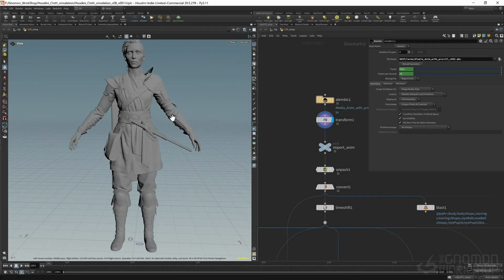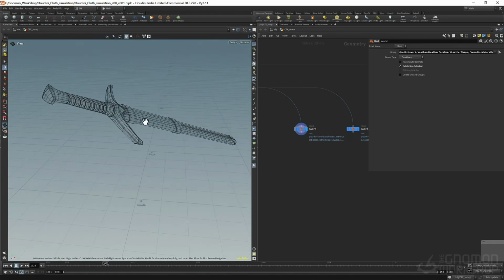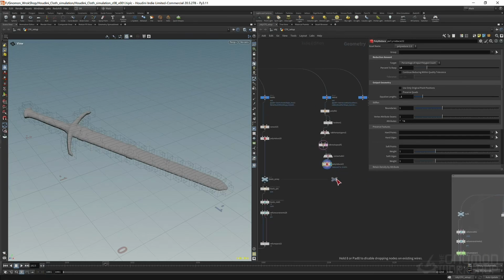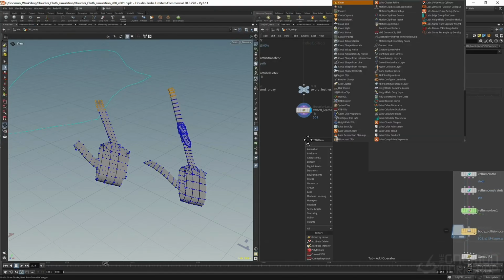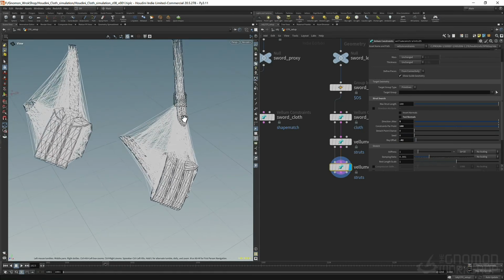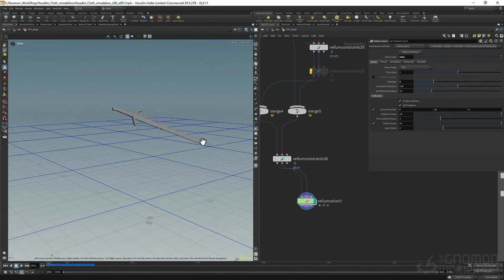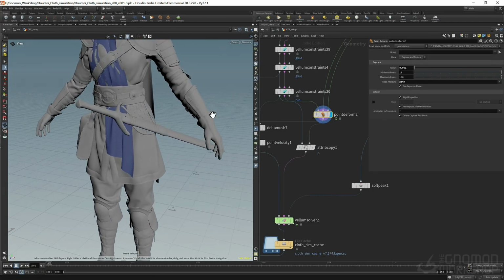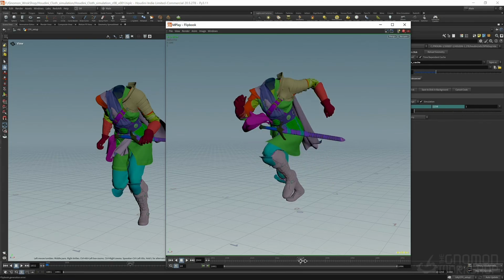07 Adding A Sword To The Simulation